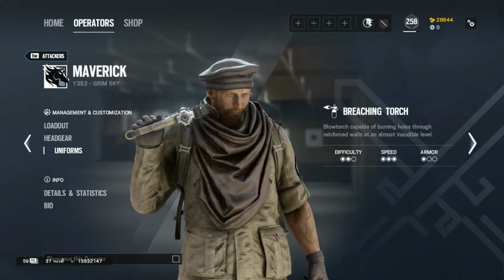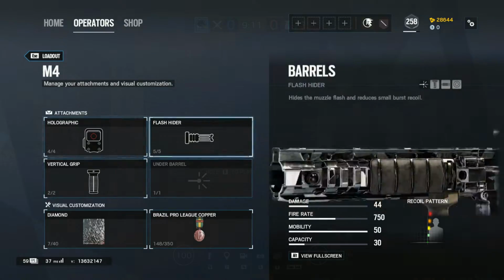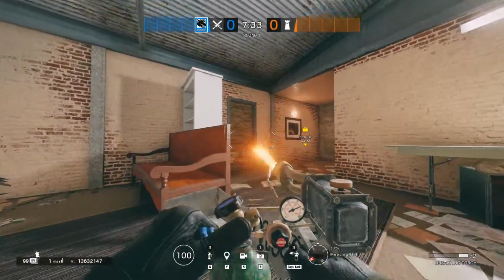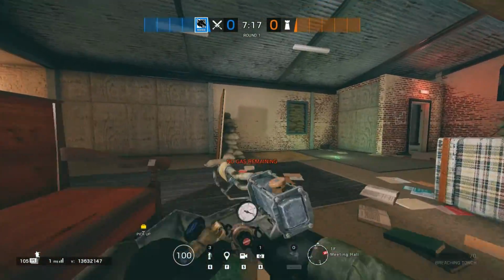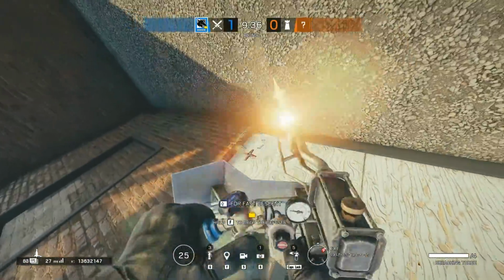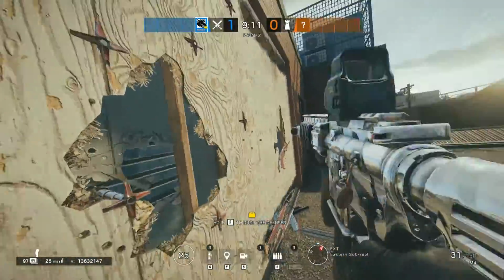Ultimate Operator Guide: Maverick, with subtitles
French & English subtitles are available.

Maverick is a go-to operator for all the maps, so knowing all the basics and all advanced stuff with him is a must. We'll go through basics and slowly but steadily go to more and more advanced stuff, analysing even a clip from Pro League of Goga from G2 using the blow torch in order to open up the Club House CCTV exterior wall.

Here are the list of tips that will be shown in the video:
0:00 - Start of the video
0:07 - Loadout + his gadget
2:44 - How to not die from bullets while opening holes
4:22 - How to & why is it important to know how to open the walls with Maverick
5:31 - Crouchable/vaultable holes
7:35 - Opening hatches (3 ways)
9:16 - Counter Kaid (hatches & walls)
10:26 - Peek holes vs Lines holes
11:27 - Even more tricks with all tips included
13:46 - Thatcher vs Maverick

Special thanks to:
a) YouTube members: David Gauthier, TechnicalLoss, Amata Nobis, Unamused_Mon, Zach Fuller, Messias, The Joshie, Logan Busch, DefinitelyNot Kavlo, Ryan Popo, Cody Mcfeely, Jackie (12)
b) Gold III: Jucasan, Benjamin Lamin, Florian W, Stan, fourtwizzy, Eos (6)
c) Gold II Patrons: theFijiWater (1)
d) Gold I Patrons: P3likan, Biohazard_Rey, Max, Olaf (4)
e) Flo, Edelwood, BFG4 & Knox for in-game clips